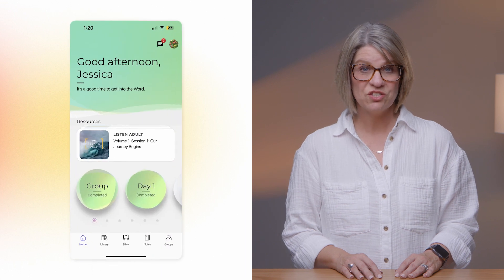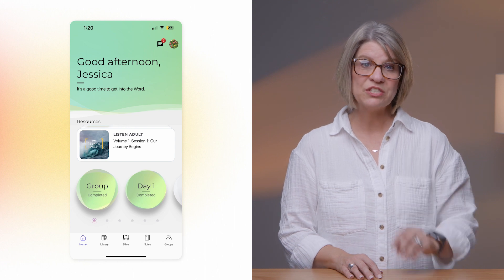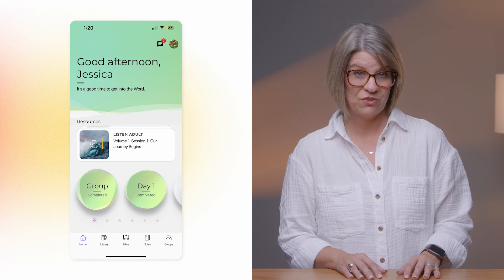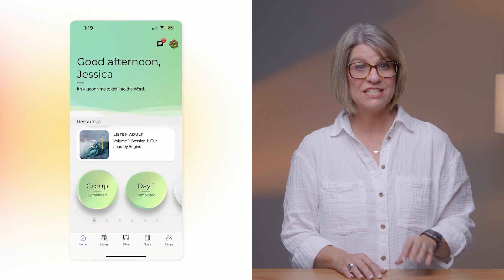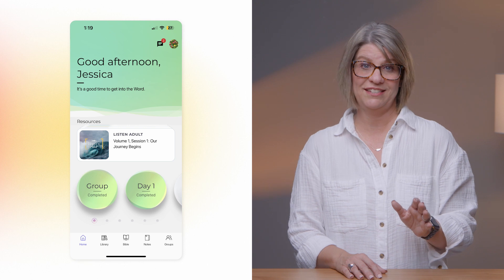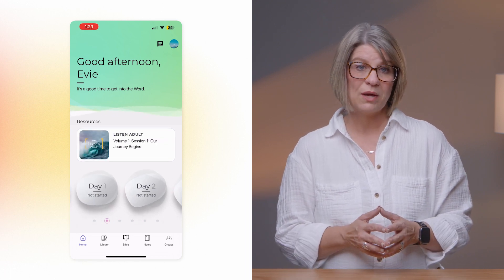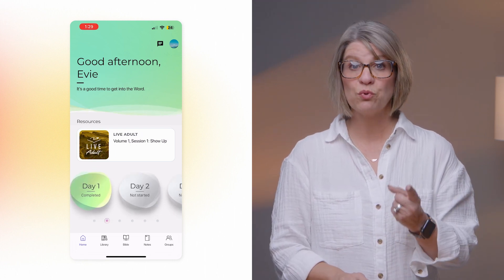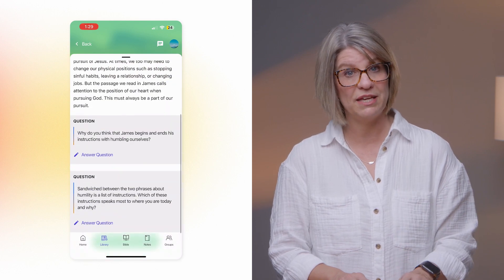Using Bible Engagement Project: A Tour of the Home Tab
In this video, we'll take a closer look at the Home Tab in the Bible Engagement Project app. From this screen, you track the progress of all the resources you're currently using.

This video is part of a series of tutorial videos designed to help you get the most out of Bible Engagement Project by guiding you through the set-up process step-by-step.

Bible Engagement Project equips churches with free discipleship curriculum for preschool, kids, youth, and adults.

We're on a mission to make disciples by providing every church, regardless of size, location, or budget with resources that transform lives and help people engage the Bible.

To learn more or to create your free account, visit BibleEngagementProject.com